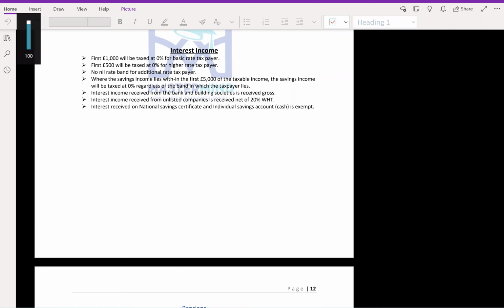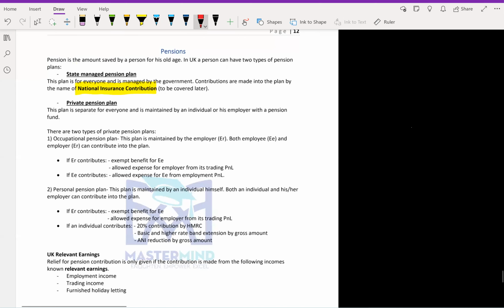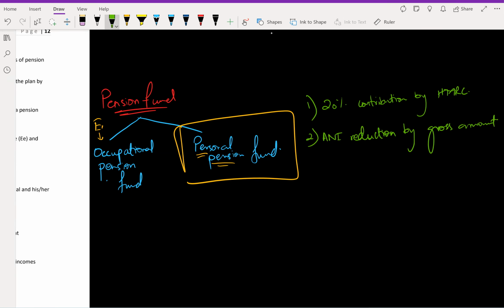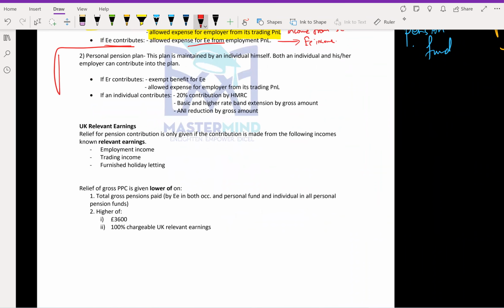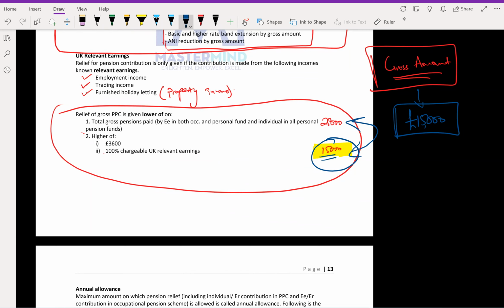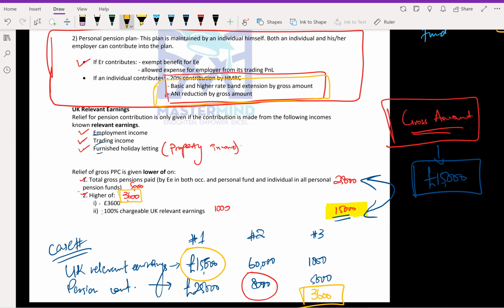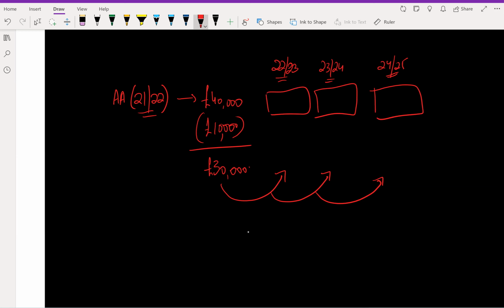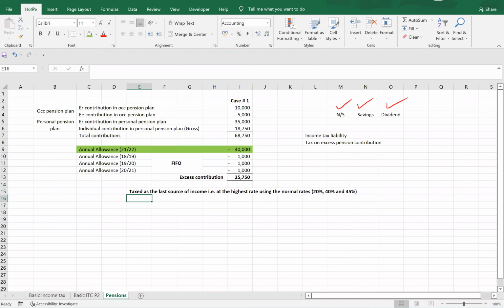ACCA F6 TX Pension FA21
Pension FA21 for jun22-march23.
best institute for ACCA